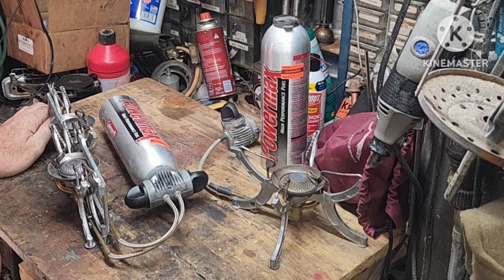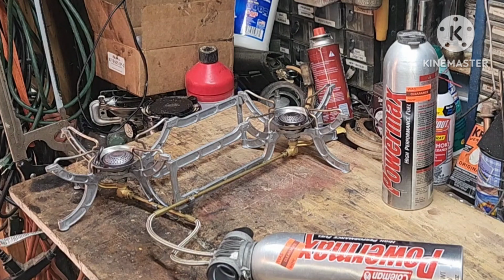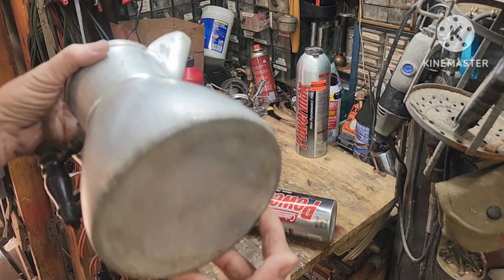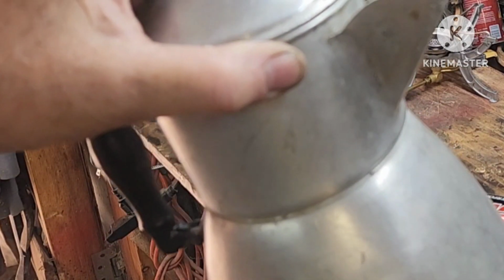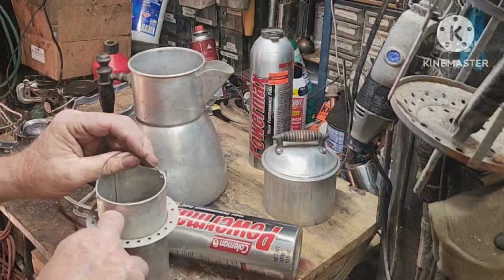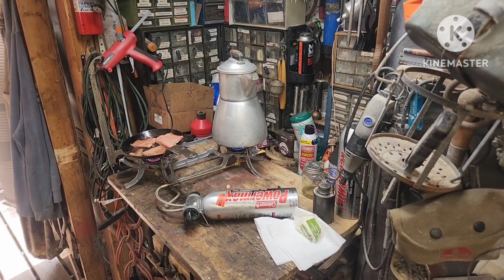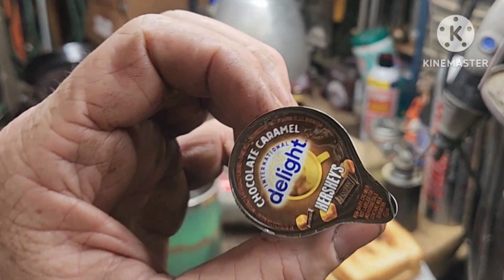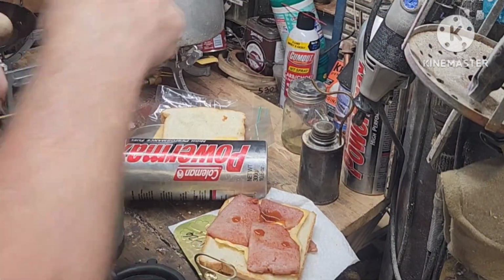Coffee ☕️ Challenge Max expedition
Coffee ☕️ Challenge on my new to me Coleman Max expedition.